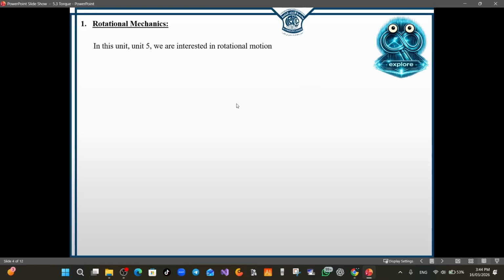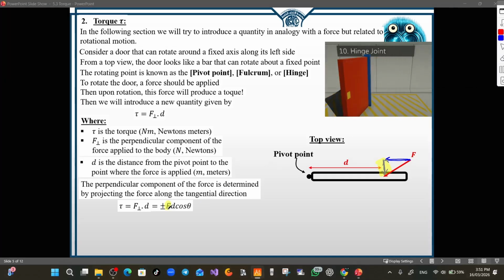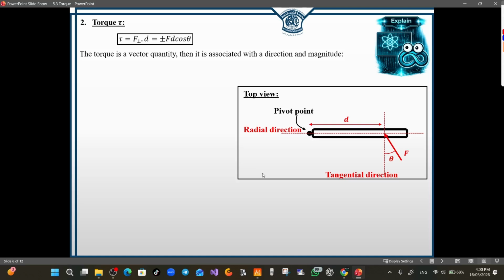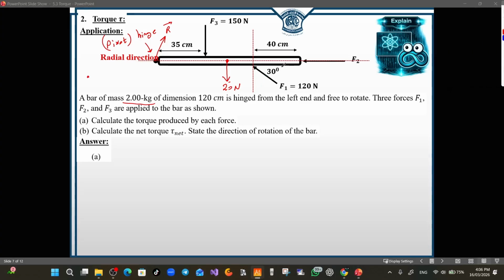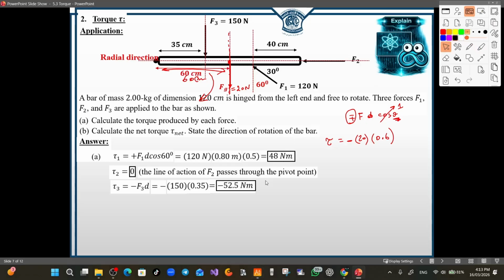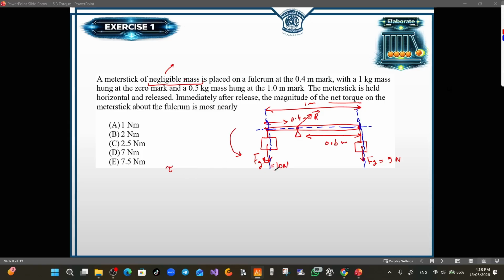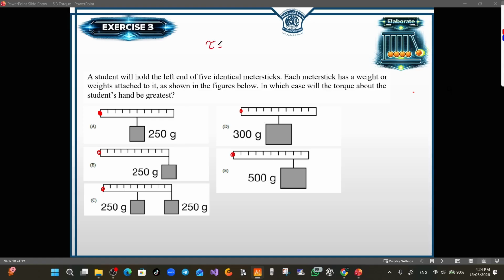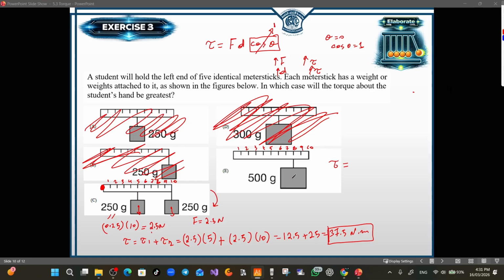AP Physics C Mechanics - Unit 5: 5.3 Torque